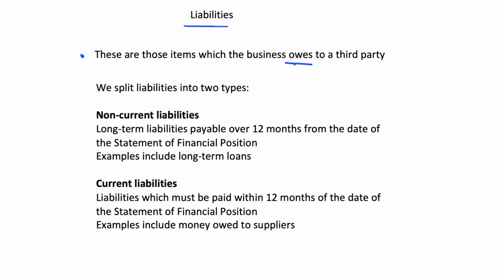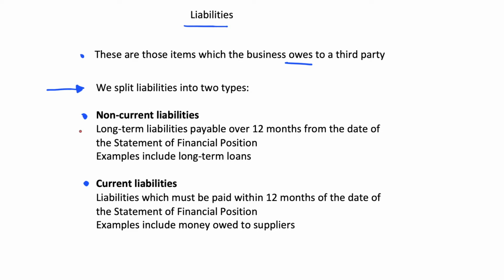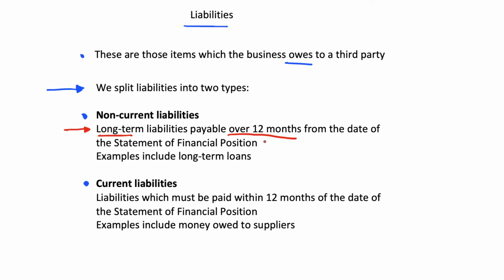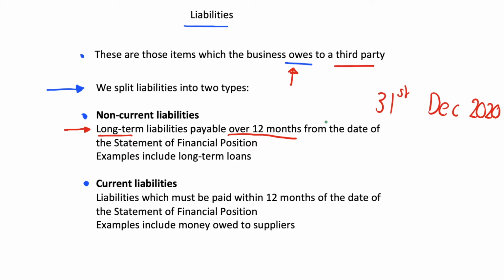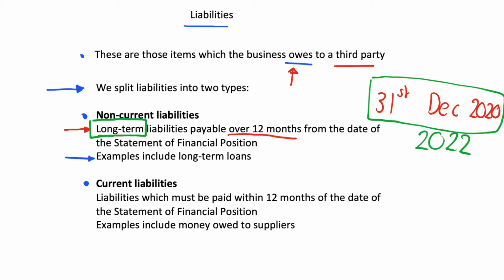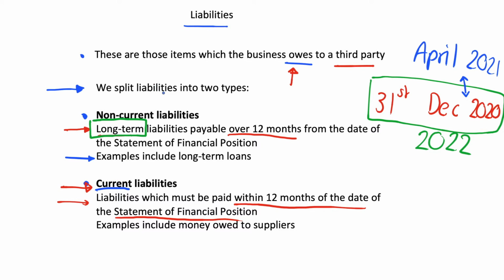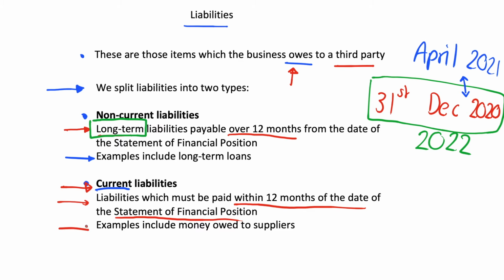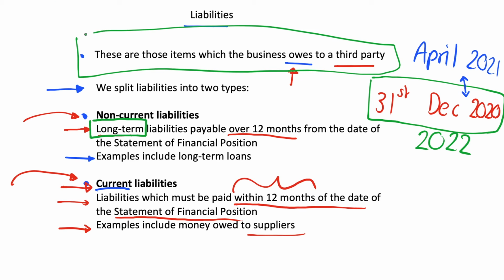Liabilities: Current and Non-Current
I give a quick introduction to the concept of liabilities. I then explain how we tend to split these into two types in a business's accounts: current and non-current liabilities.

A liability is something which a business owes to a third party. We can thus think of this as debt.

A non-current liability is a long-term debt, usually owed more than 12 months from the date of the statement of financial position, while a current liability is owed in the short-term, within 12 months.